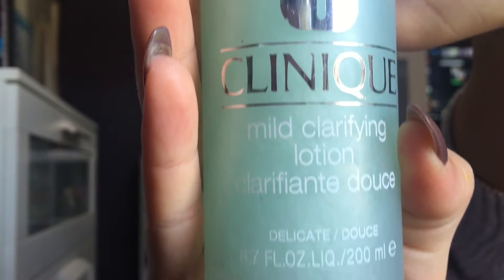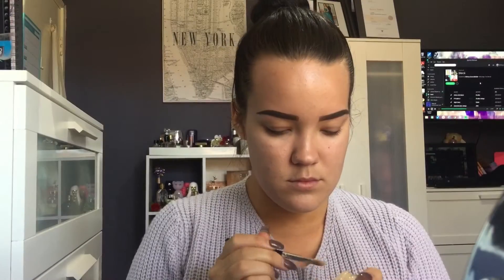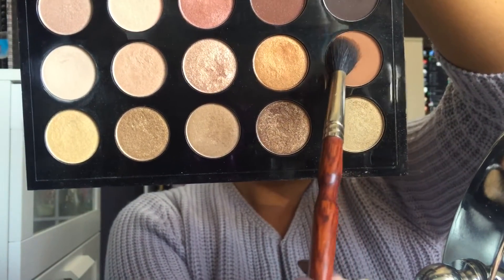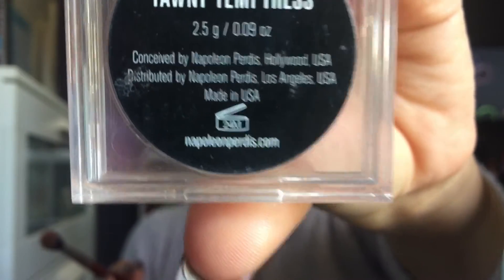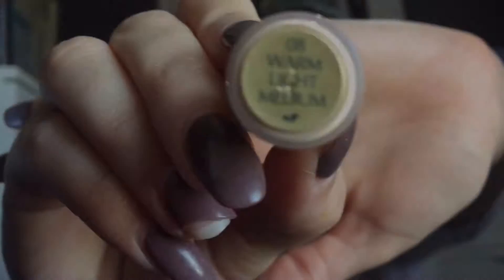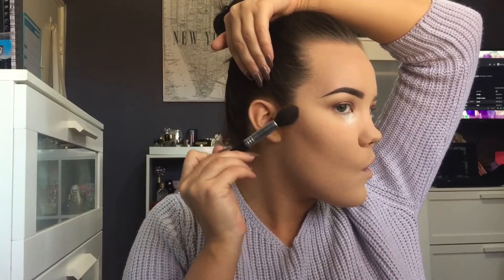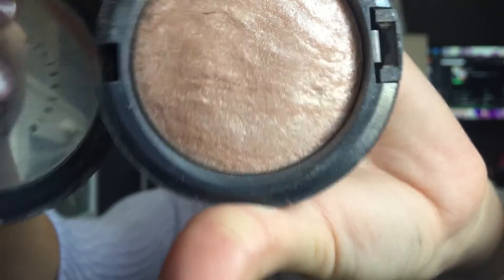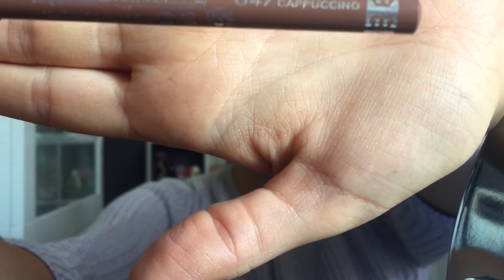GET READY WITH ME| smokey plum look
I'm a tad sick doing the voice over for this so I apologise if it doesn't sound too great.

This video is a get ready with me video/ tutorial.

Products used-
Clinique mild toning lotion
Clinique anti-blemish over night treatment
Clinique dramatically different gel
L'oreal paris lumi primer
L'oreal matte foundation infallible range 22 radiant beige
Estee Lauder double wear concealer in 08
Napoleon Perdis gel liner in TAO
Napoleon perdis camera finish in g4
Kryolan anti shine powder
Smashbox contour
Napoleon bronze and blush patrol
MAC warm neutrals palette in Saddle
Chi Chi glamorous bronze palette
Loreal pigment 544
Rimmel lip liner in cappuccino

Request for videos leave in the comments below